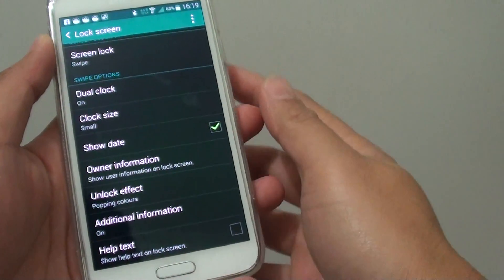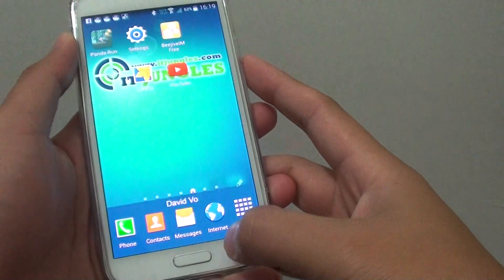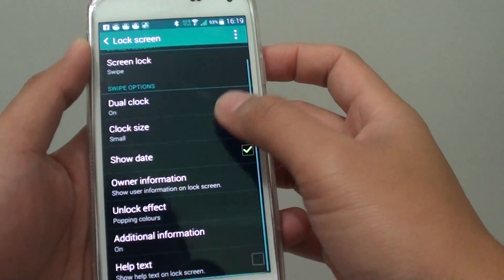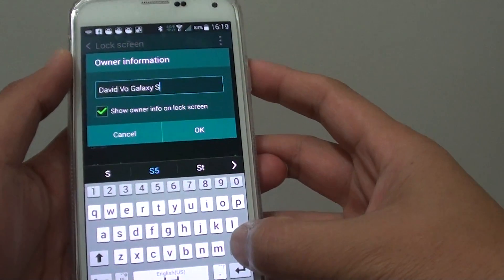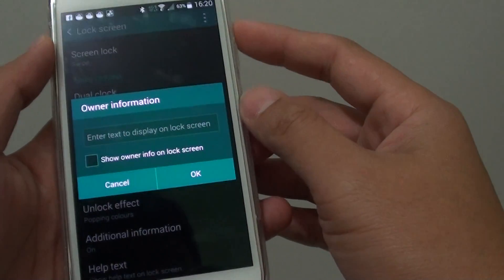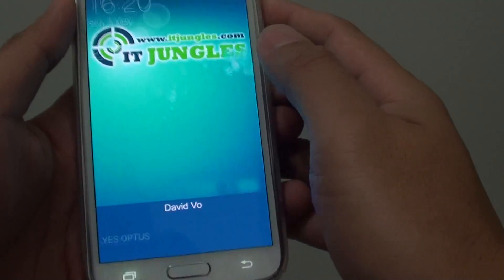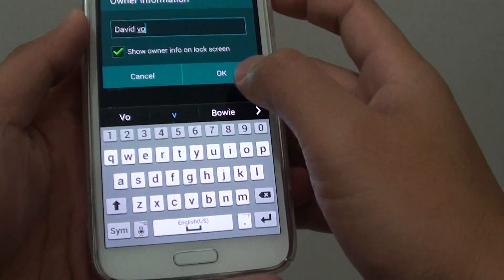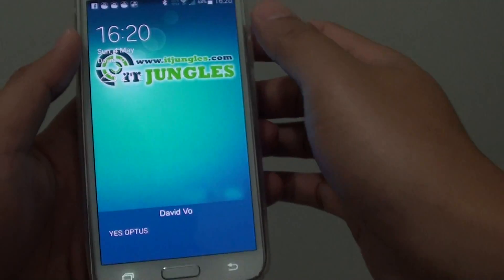Samsung Galaxy S5: How to Enable/Disable Owner Information Text on Lock Screen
Learn how you can enable or disable owner information text displaying on the Lock Screen of the Samsung Galaxy S5.